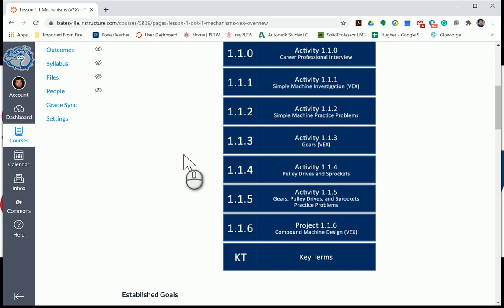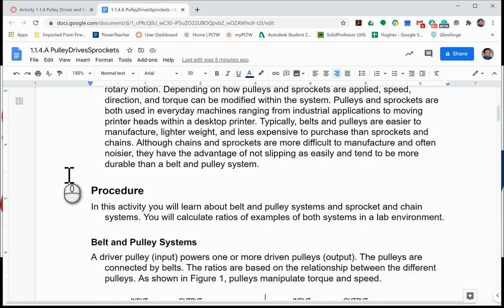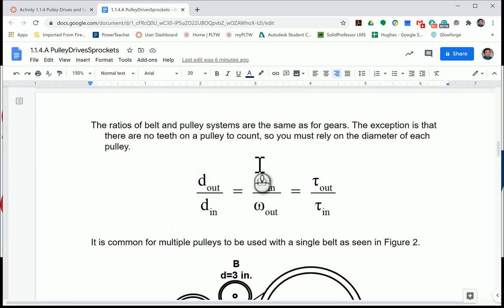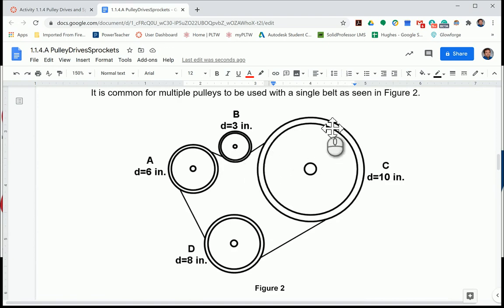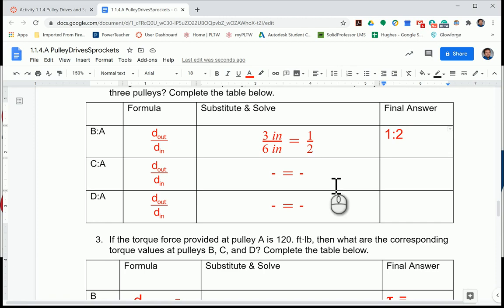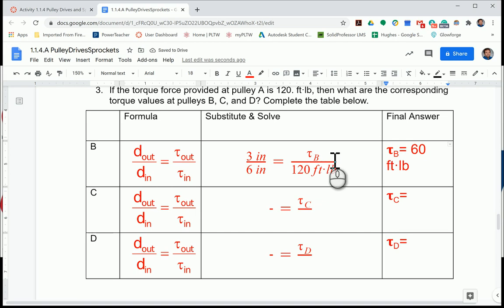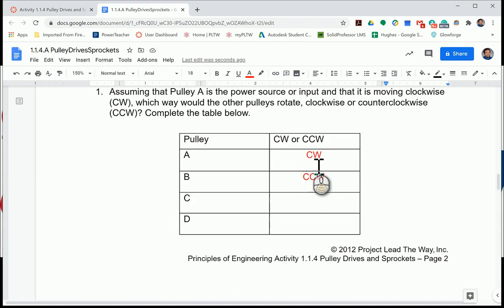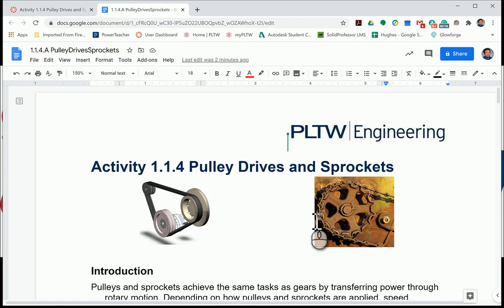POE Activity 1 1 4 Pulley Drives and Sprockets